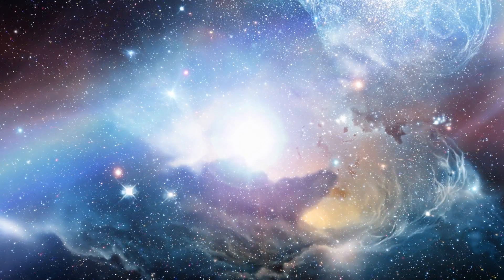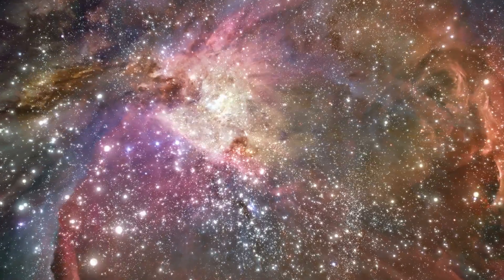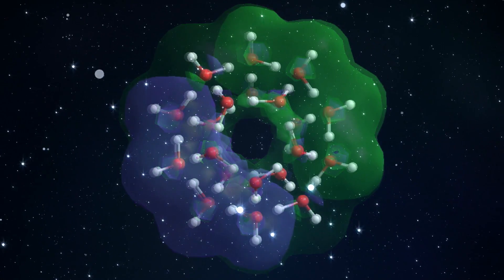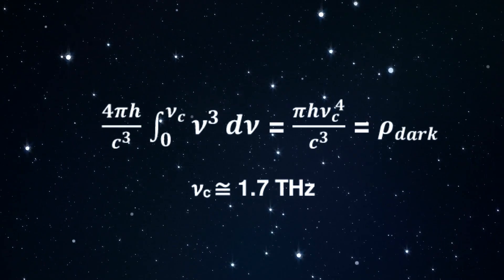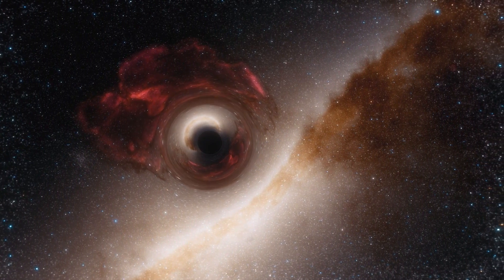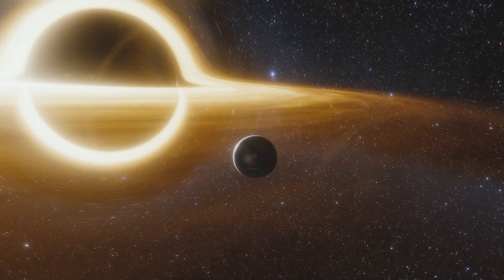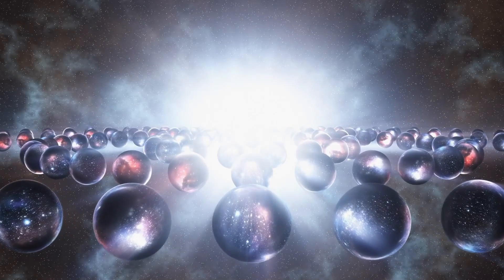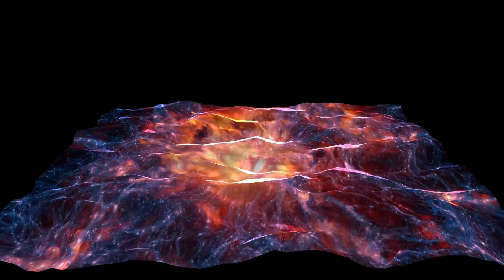The Universe as a Biosystem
The role of cosmic water nanoclusters in the origin of life on Earth and on other habitable planets and moons throughout the universe.